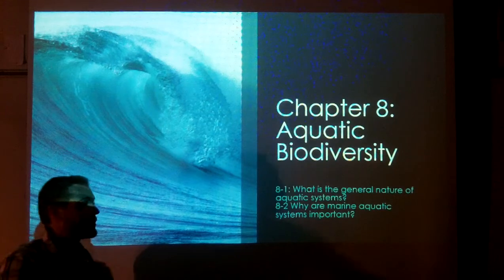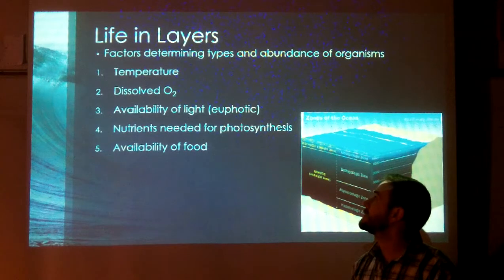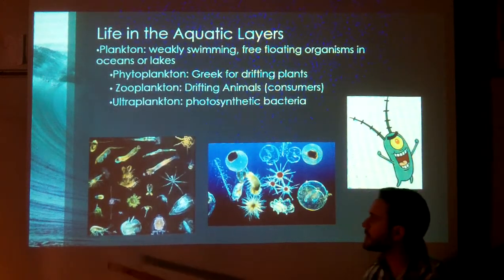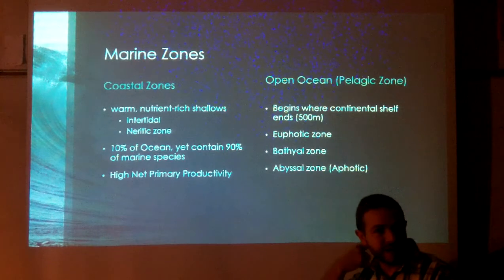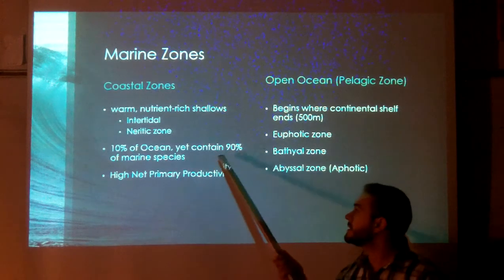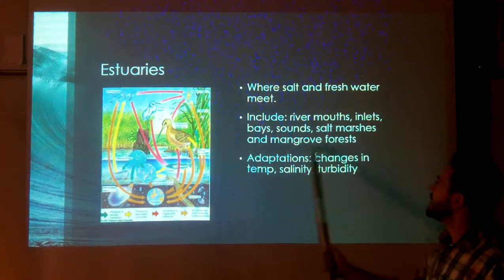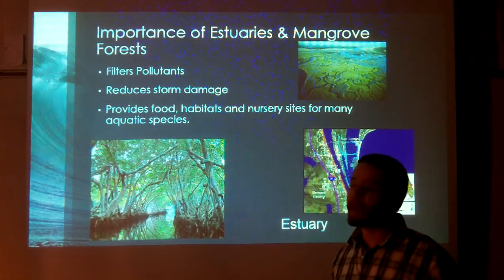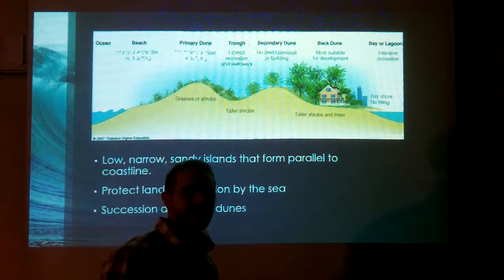8 1 8 2